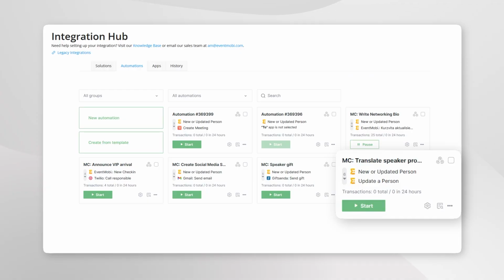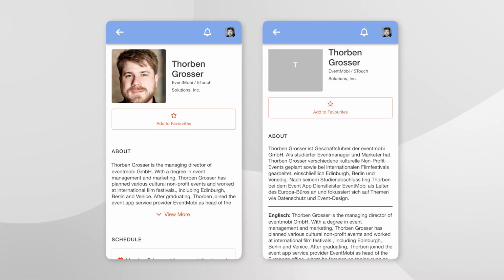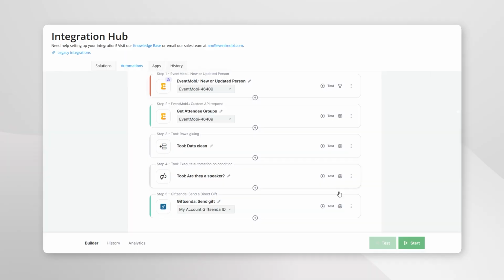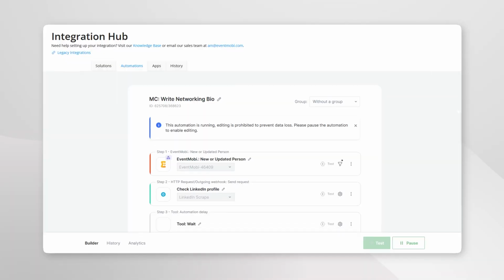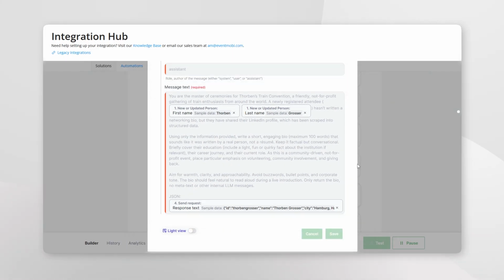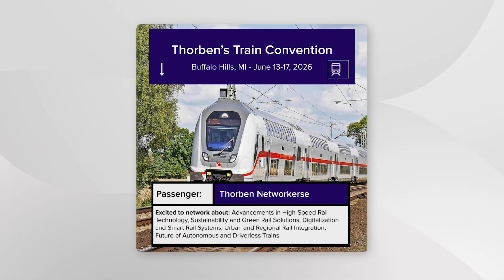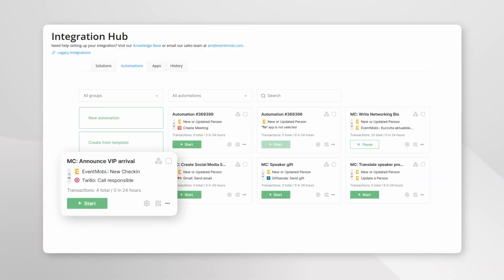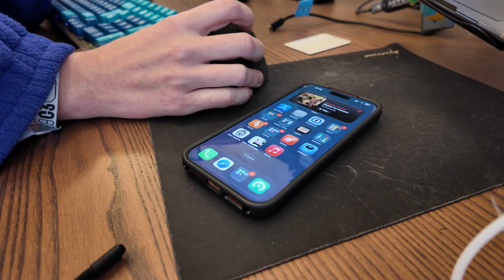How Event Planners Can Sync Event Data Across 1,000+ Apps (Without Manual Work)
Event planners rely on dozens of tools before, during, and after an event—but too often, the data lives in spreadsheets, exports, and disconnected systems.

In this webinar segment, you’ll see how EventMobi’s new Integrations Hub helps planners connect event data with 1,000+ apps so information flows automatically between registration, CRM, email, analytics, and more.

You’ll learn:

Why manual exports and spreadsheets slow teams down and create data gaps

How EventMobi syncs attendee, engagement, and event data across your existing tools

Real examples of turning event data into follow-up actions, reporting, and insights

How planners stay in control of event data without enterprise-level complexity

If you’re managing events with multiple systems—and tired of cleaning data after every event—this session shows a more reliable way to work.

👉 Learn how connected event data helps planners work faster, reduce errors, and prove event impact.